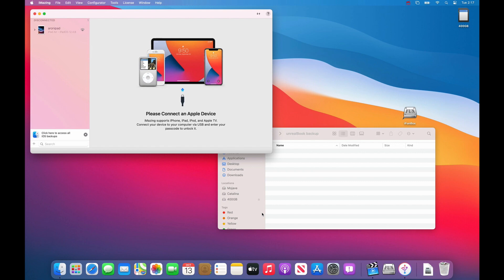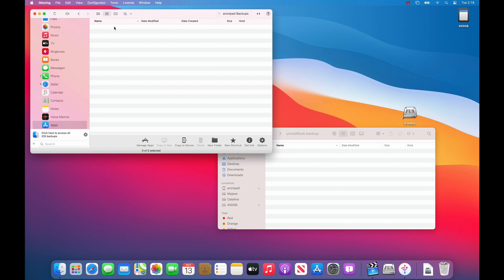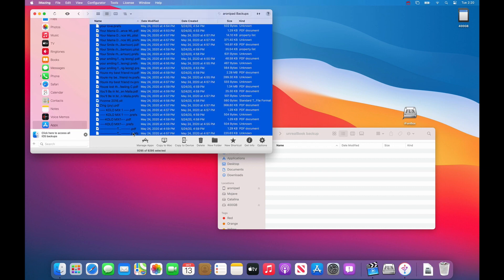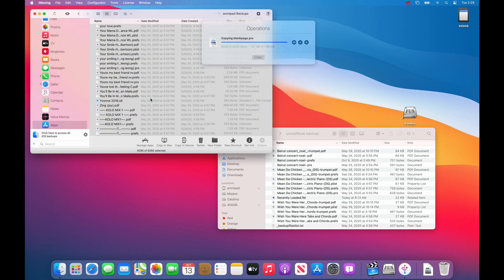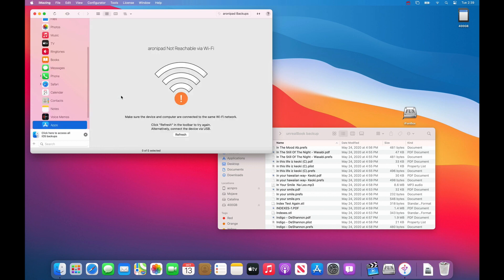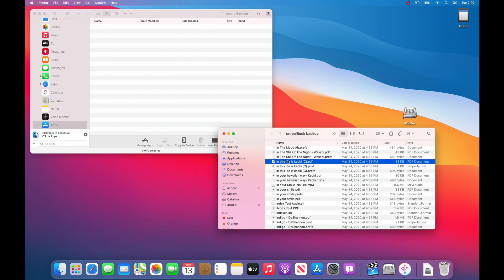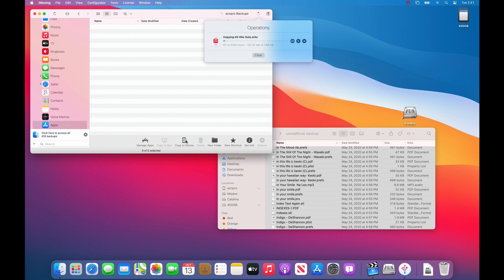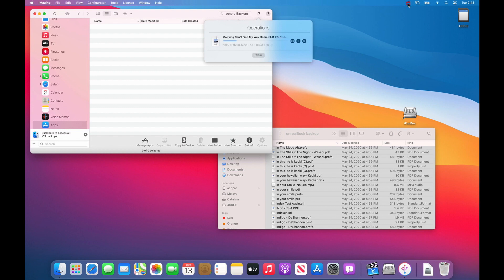iMazing copy to second ipad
Copy all unrealBook files from one iPad to another using iMazing which is a paid app - but the best.